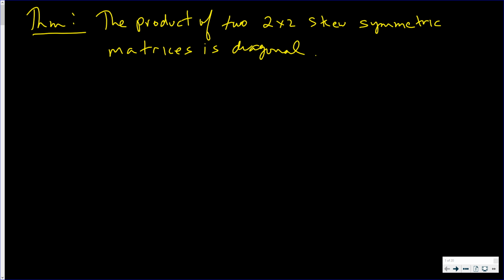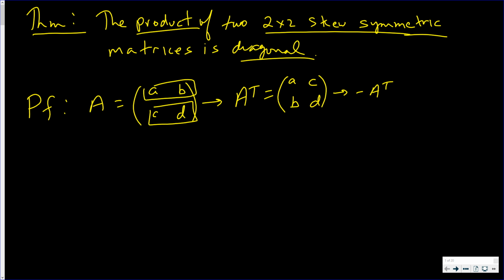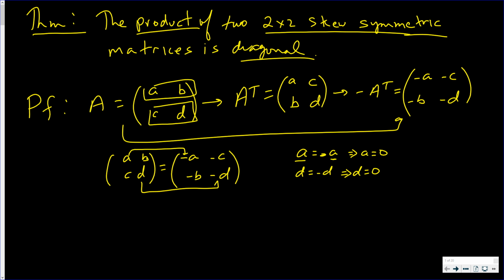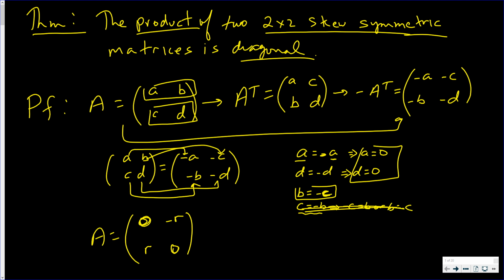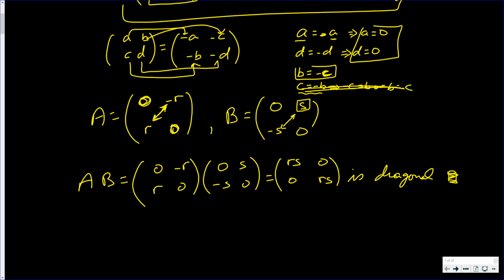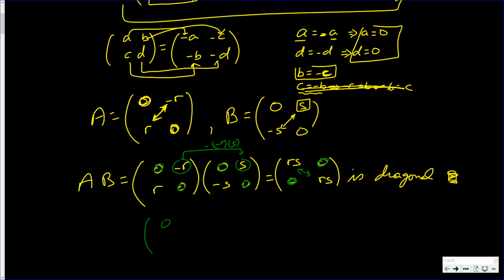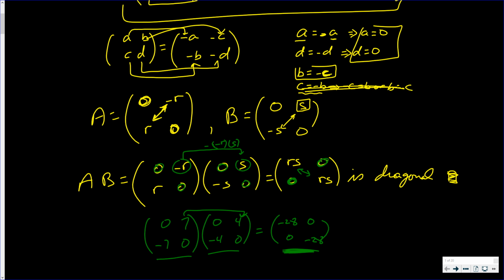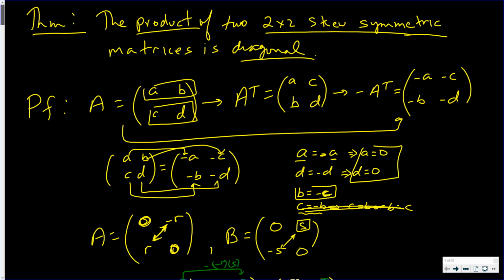The product of two 2x2 skew symmetric matrices is diagonal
In this video we prove that the product of two 2x2 skew symmetric matrices is diagonal . Watch and learn!